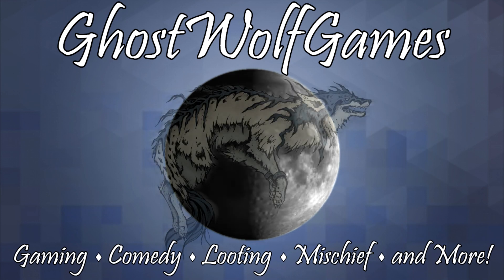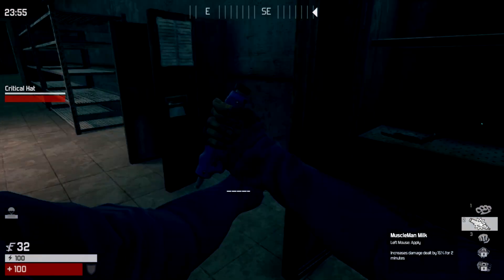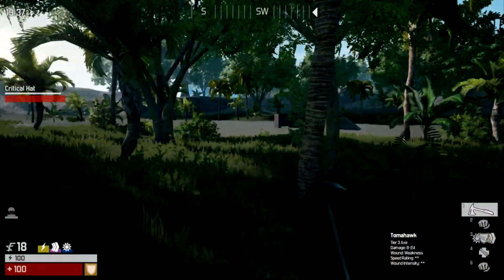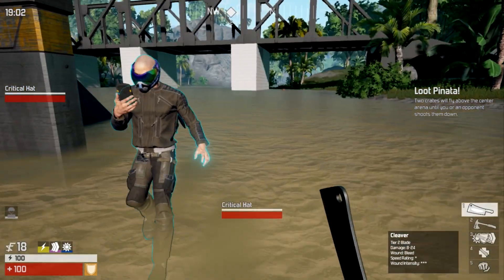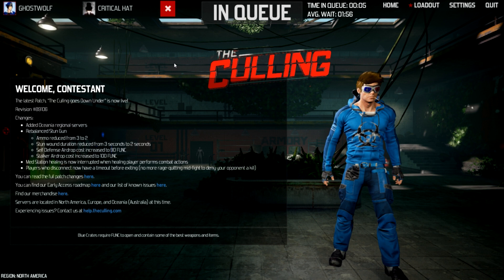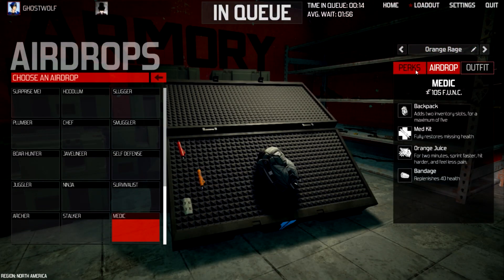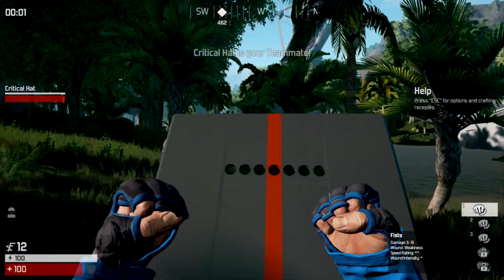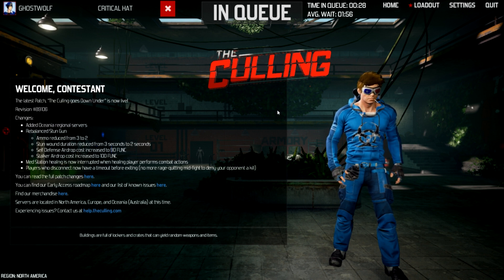[22] The Medic Of DEATH!!! (The Culling Team Gameplay)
Welcome to The Culling, a fast-paced, insane, murder-filled GAMESHOW! Join Ghost and friends as they are thrown into a 16-man Battle Royale/Hunger Games as they loot, call in airdrops, and fight to the death! If you liked ARK Survival Of The Fittest, H1Z1 Battle Royale, or ARMA 3 Battle Royale, The Culling is sure to be a new favorite!